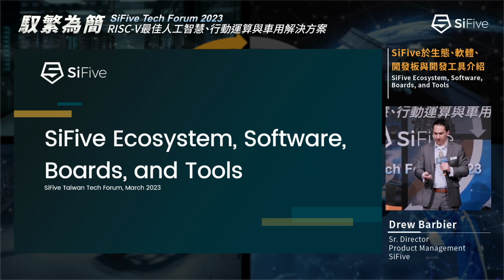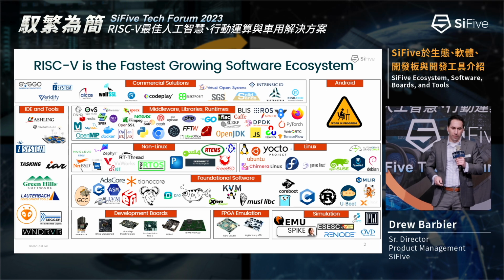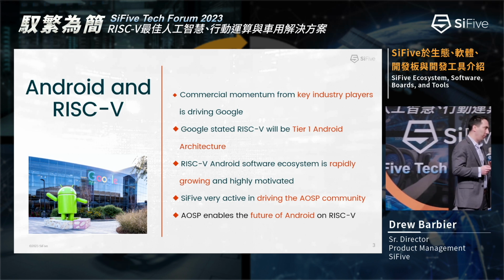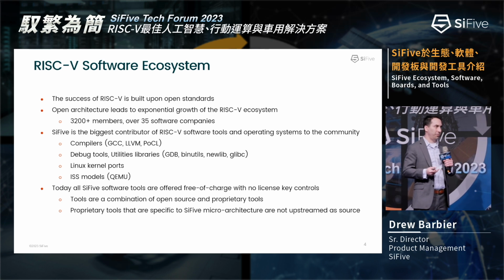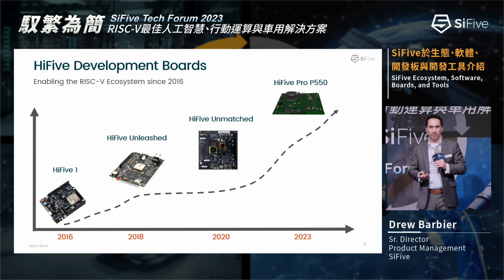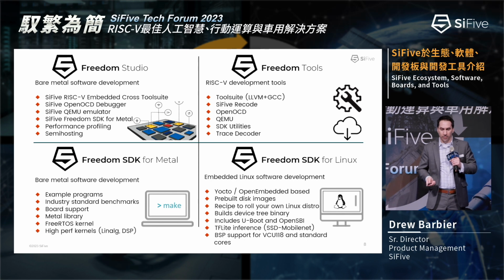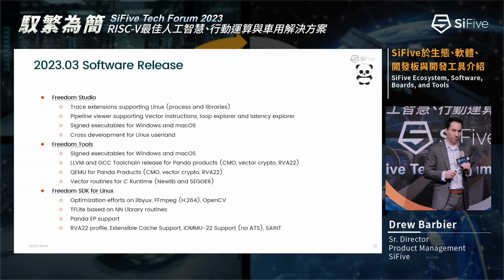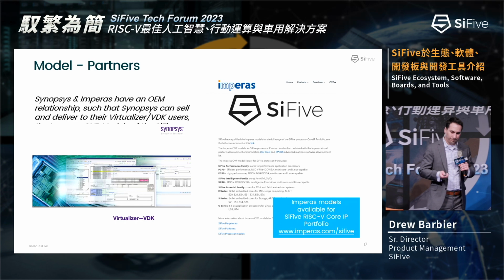SiFive Ecosystem Software Boards and Tools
SiFive's Drew Barbier talks about the SiFIve Ecosystem, software, boards and tools at our Taiwan tech event